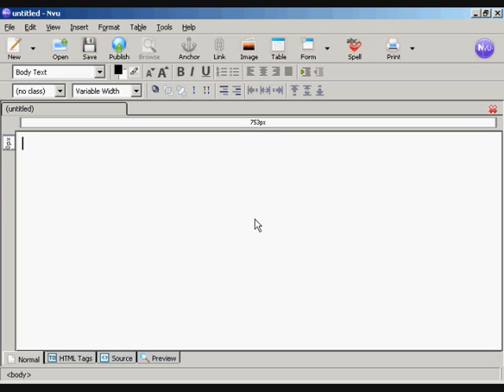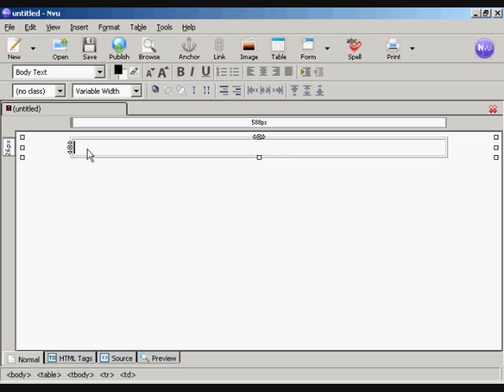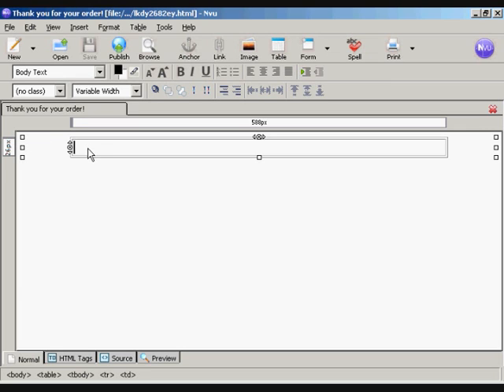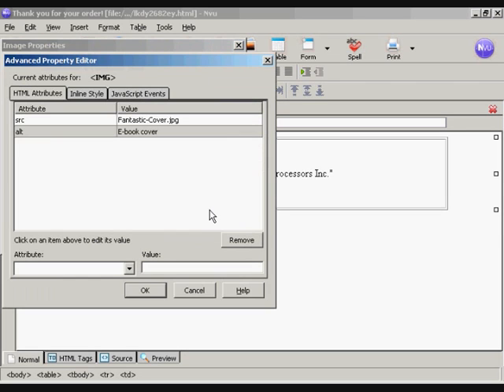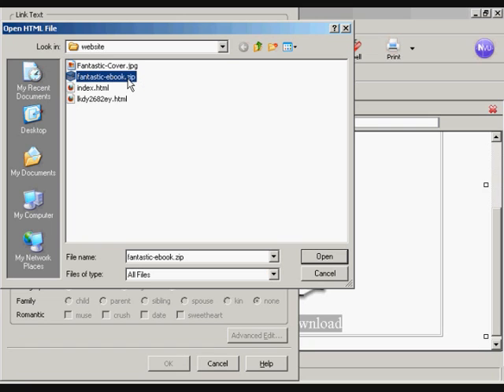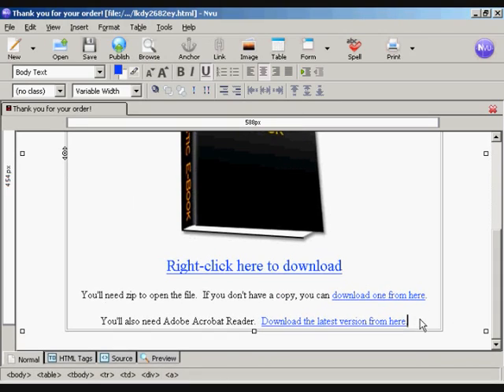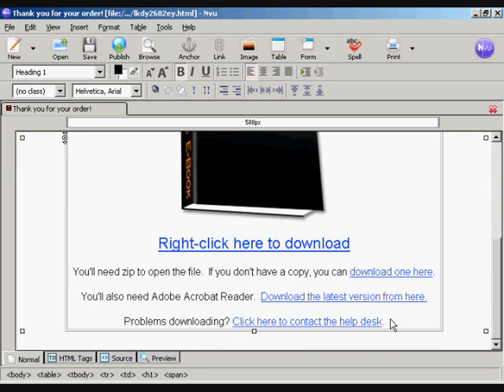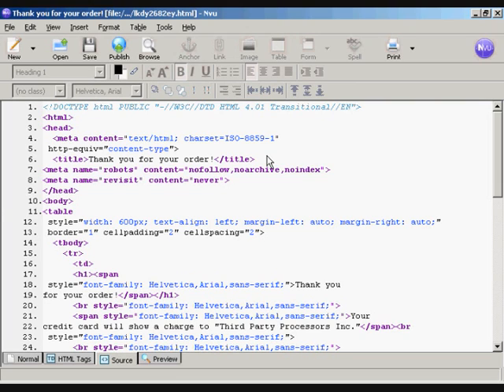How to Create A Download Page - Domain Promotions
If you're selling information products, you will need to setup automatic delivery of your downloads. So you will need to redirect your customers to a download page after they purchase. This video shows you how to create a download page.